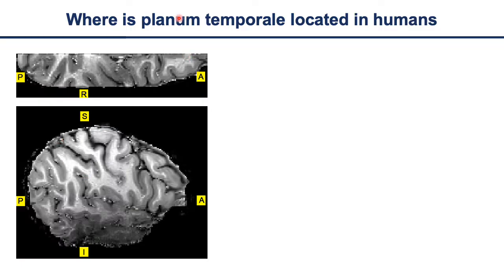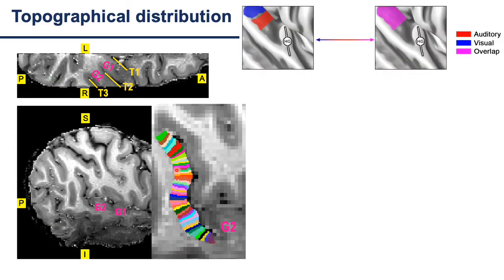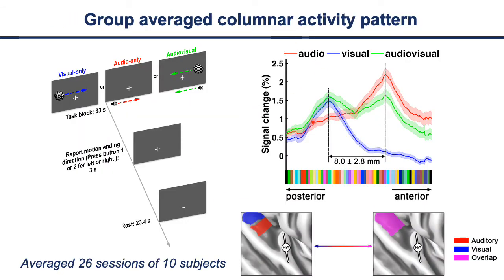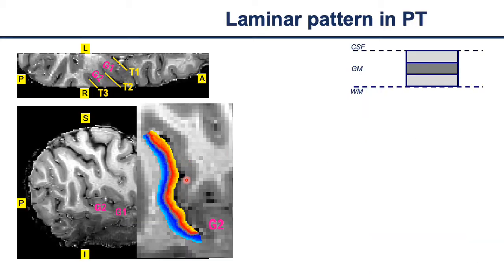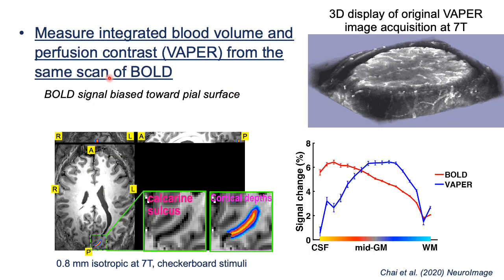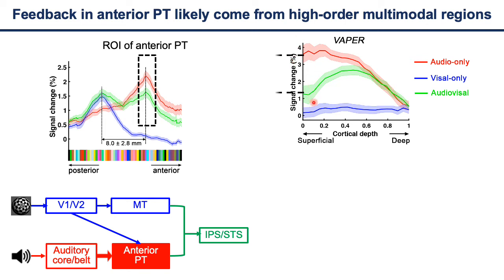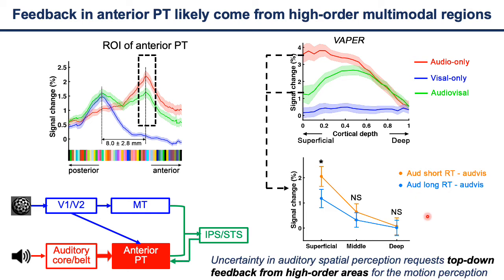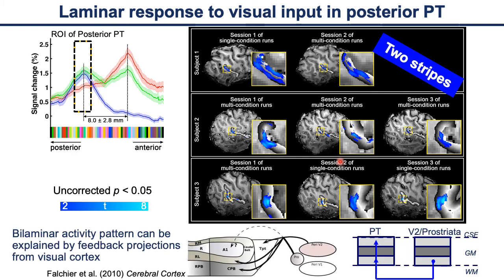Topographical and Laminar Distribution of Audiovisual Processing within Human Planum Temporale